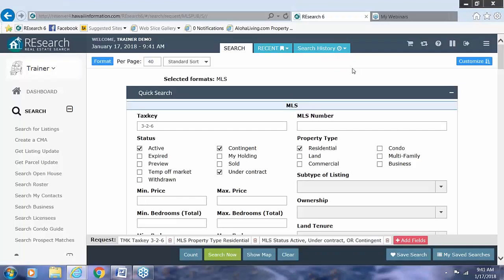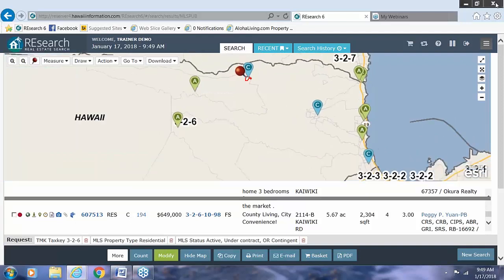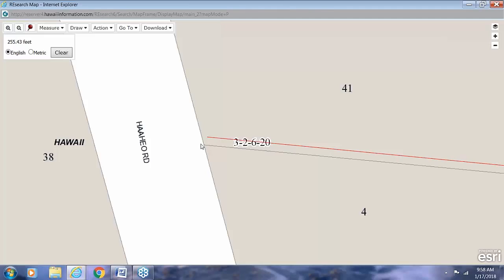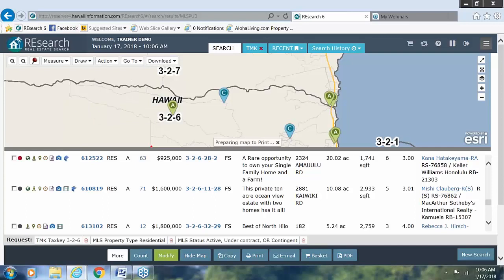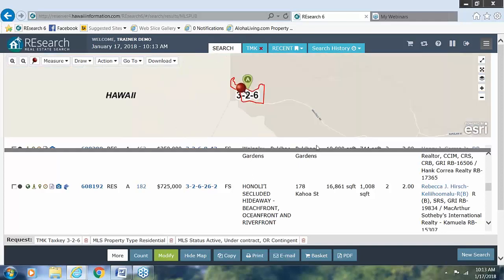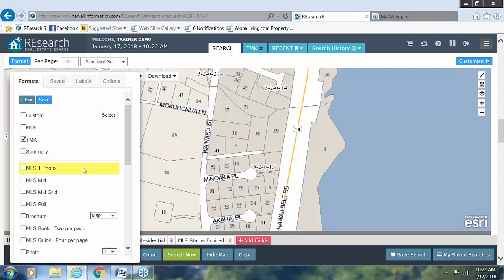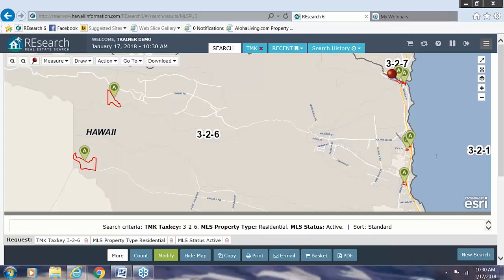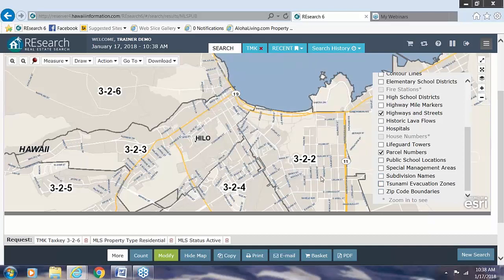Maps I Webinar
Maps I will guide you through the functionality of both the GIS (Geographic Information System) maps and the Tax Maps (County-drawn parcel maps). You will learn how to apply search criteria to the maps, use map tools, apply different layers, and retrieve Tax Maps.

Note: Tax Maps are accessible only if your Principal Broker has purchased this optional service.